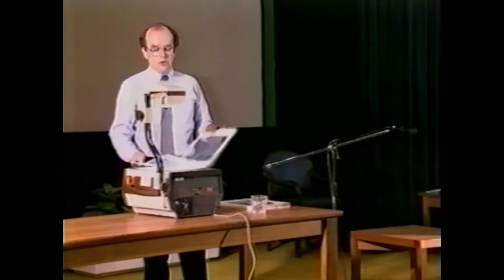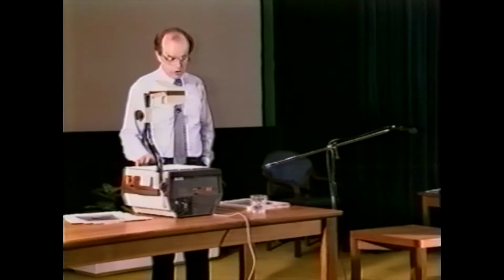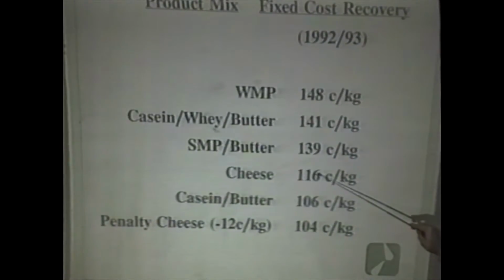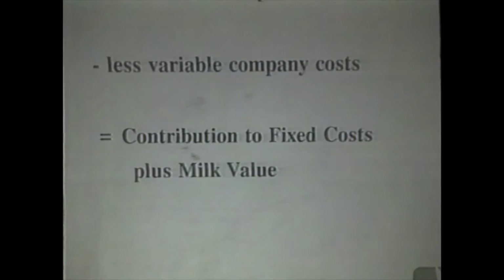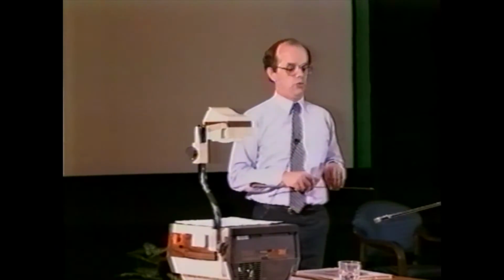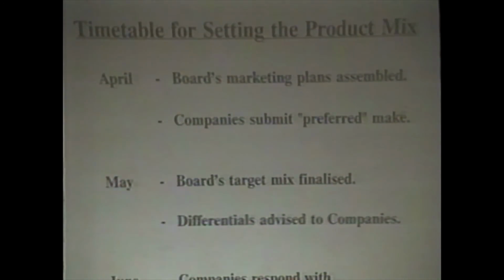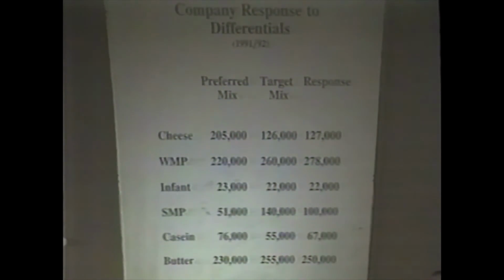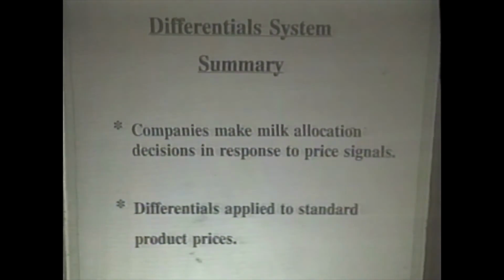The Product Mix story Patrick McCombs NZDB, 1998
The NZ Dairy Board was responsible for selling the export dairy products manufactured by New Zealand's independent cooperative dairy companies prior to the formation on Fontera in 2000.  The Board paid the manufacturers a price calculated for each product that reimbursed the average cost of manufacture and shared the balance of the revenue as a common milk price.  As Product Mix Manager from 1985 to 2000 Patrick McCombs managed the part of the product acquisition system that ensured the industry manufactured the available milk into the optimal mix of products for export.  In this extract from a seminar delivered in 1998 to dairy company managers and directors he explains how that was achieved in the cooperative industry.